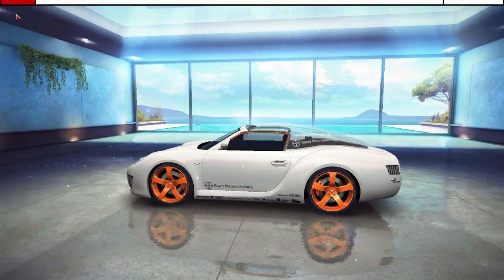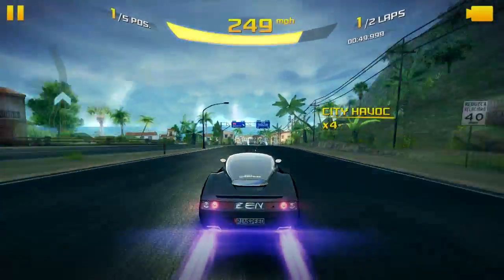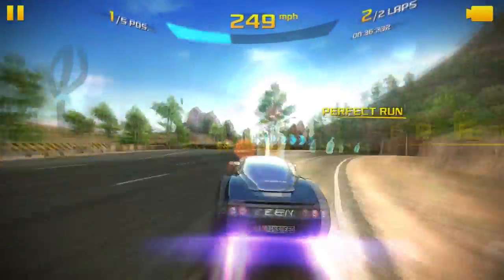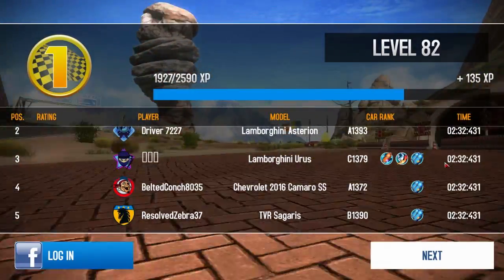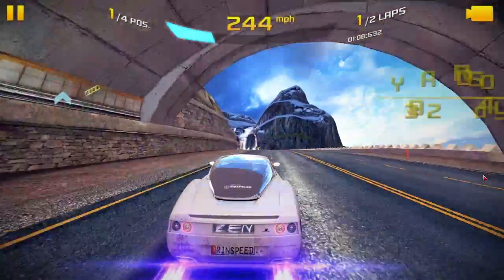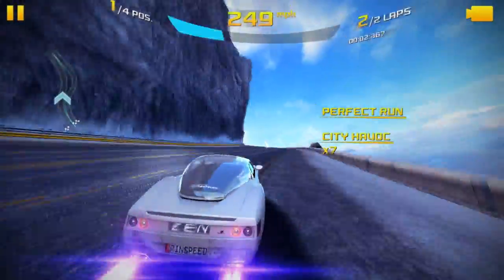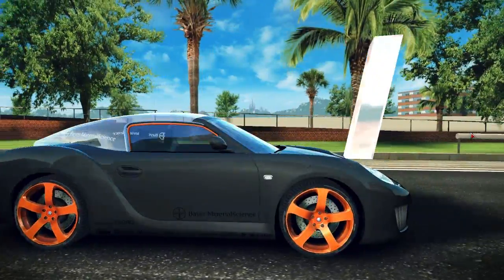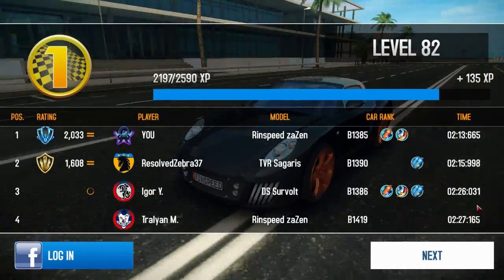HOW IMPORTANT IS NITRO DURATION?? Rinspeed zaZen (Rank 1385) Multiplayer in Asphalt 8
I test the Rinspeed zaZen in multiplayer! It's still quite decent :)